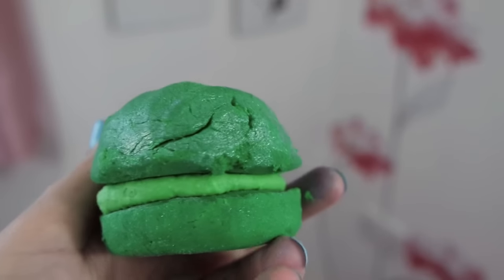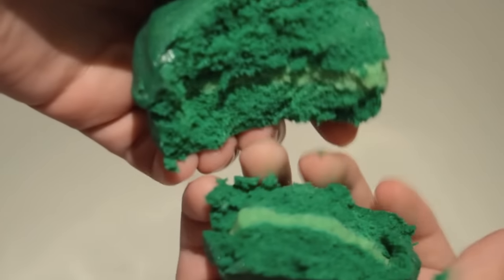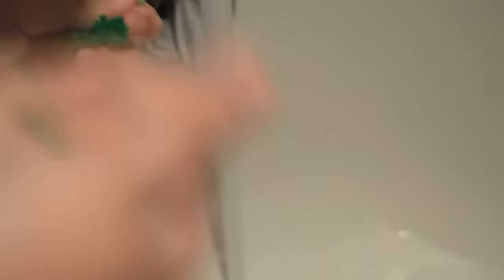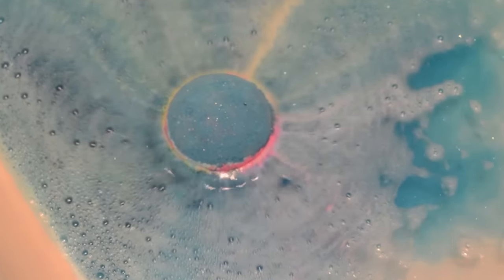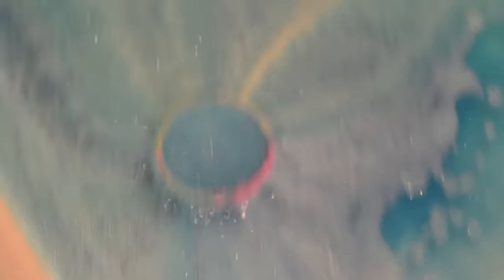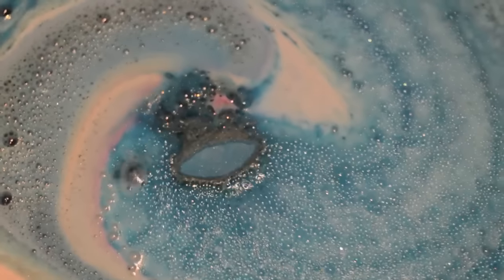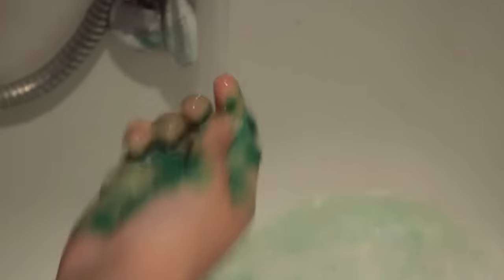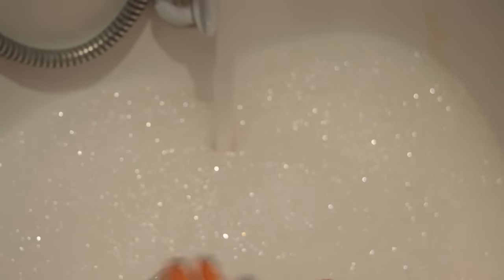Summer LUSH Haul 2015, Demos + Reviews | The Experimenter, Intergalactic + Outtakes!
LUSH Haul Summer 2015 + DEMOS! (Oh yeah, and bloopers/outtakes AKA the fricking hilarious bits that I never normally let ANYONE see)
-- OPEN ME FOR A HUG + SCORES, REVIEWS + DETAILS --

Green Bubbleroon: 6/10
The older one was a lot better than the new, re-vamped version. This bubble bar reminded me more of LUSH's FUN, not their classic bubble bars. I probably wouldn't re-purchase this as I prefer their older version, less play doh like. It smells incredible though and left my skin super soft and fragrant too.

Creamy Candy Bar: 10/10
Although a tad like their FUN or play doh - this smells incredibleeeee! EXACTLY like my fave soap - rockstar and also snow fairy too! BUY THIS NOW!! It's my fave bubble bar EVER!! If you want sweet, candy-floss scented skin, the Creamy Candy Bar is for you, for sure.

Bright-side: 10/10
I ADORED THIS! It created TRILLLLLIONS of bubbles and left my skin so smooth and smelling like an orange! I totally recommend this bubble bar as it's zesty, fresh, citrusy and ever so uplifting!

The Experimenter: 4/10
This was a little bit of a let down if I'm being 100% honest. After the incredible and pretty display or colours and popping candy - this turned the bath water a horrible grey colour. I did't even want to get into it. It smells gorgeous and looks pretty but all in all, I wouldn't purchase this again.

Intergalactic: 11/10
I wasn't as excited to try this, I really wanted to try The Experimenter more.. but this actually turned out to be my most favourite thing ever from LUSH! I adore this so much and will 100% re-purchase this. Beautiful colours, a gorgeous spa-like scent and a glittery, blue coloured bath water that leaves your skin soft and scented.

Want more of Mollie?

I tweet LOADS: @MollieQuirk97
I also take a lot of pictures on Instagram: theperksofmolliequirk
I also have a Facebook page: The Perks Of Mollie Quirk